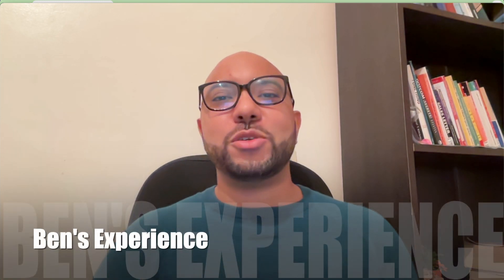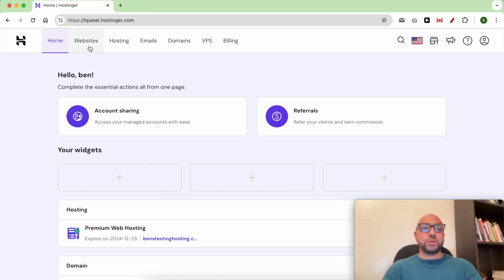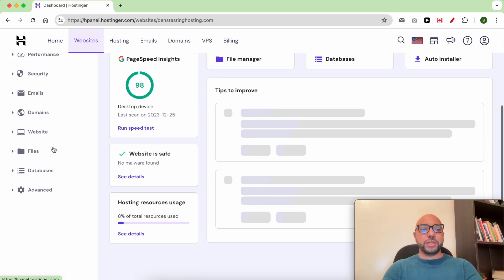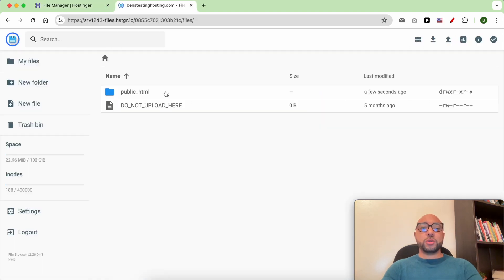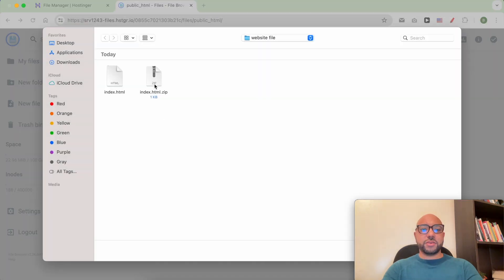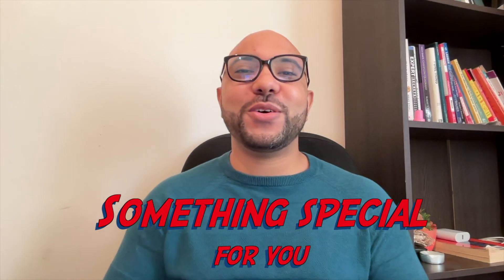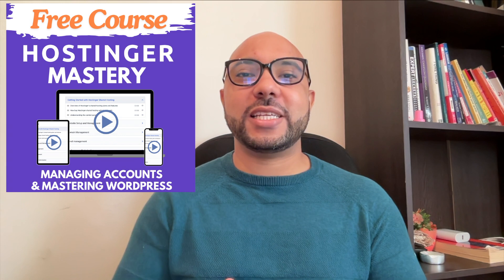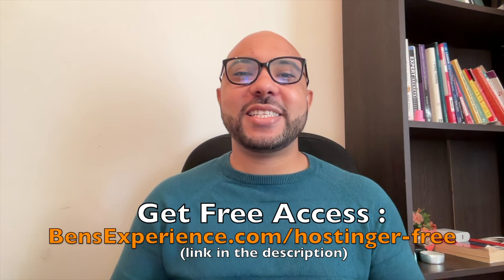How to Upload a ZIP File in Hostinger | Step-by-Step Guide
In this video, I will show you how to upload a ZIP file in Hostinger. If you're wondering how to upload a ZIP file in Hostinger, this tutorial is for you! Follow these easy steps to upload your files seamlessly:

Access your Hostinger account.
Navigate to the "Websites" section and click on "Dashboard" next to your website.
From the left menu, select "Files" and then "File Manager."
Click on "Access Files" of your website.
Open the "public_html" folder.
Click the upload icon, select your ZIP file from your laptop, and double-click it.
That's how to upload a ZIP file in Hostinger!

Related terms: Hostinger file upload, Hostinger website management, how to use Hostinger, Hostinger tutorial, upload files in Hostinger, Hostinger file manager.